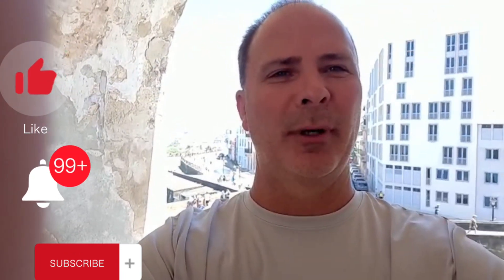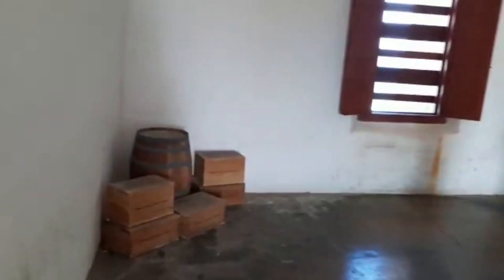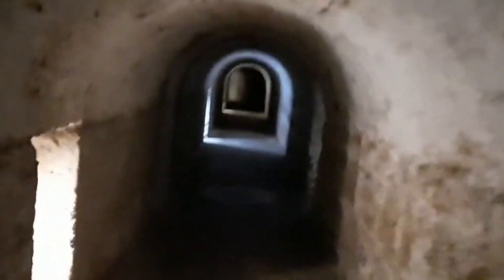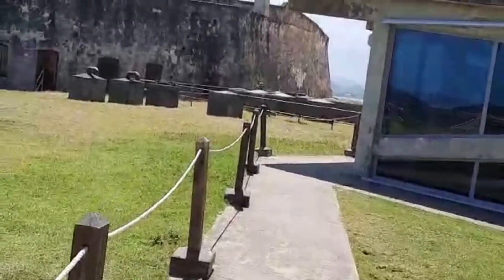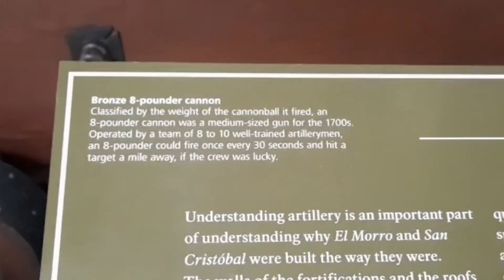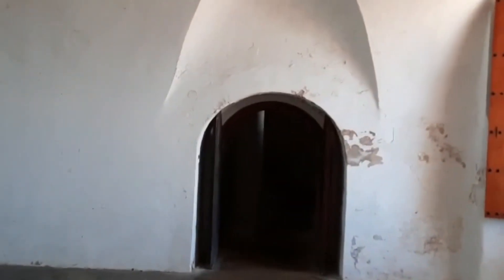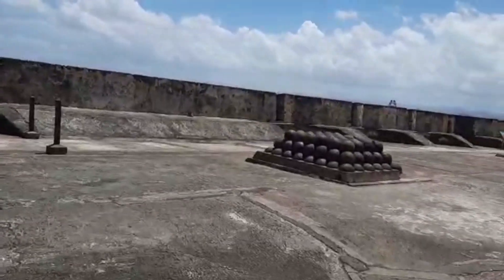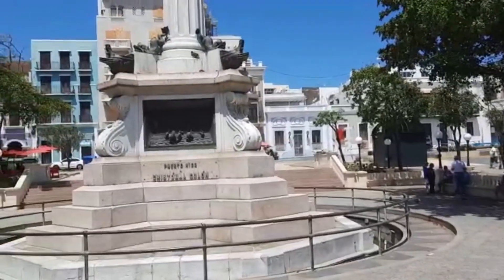Leg up travel goes to San Juan Puerto Rico on the cruise ship Celebrity Summit